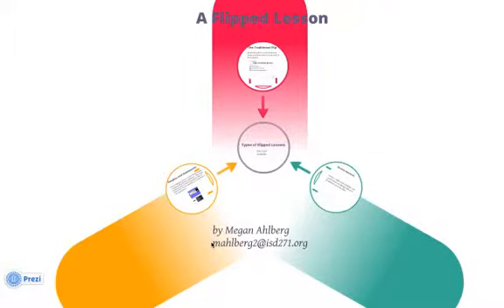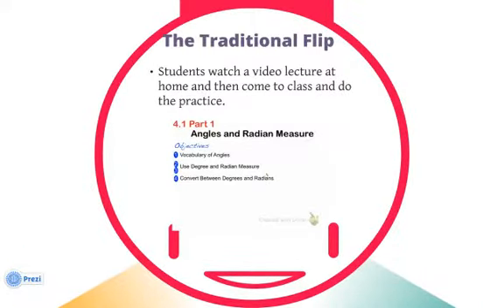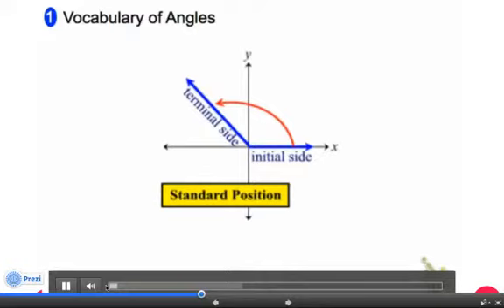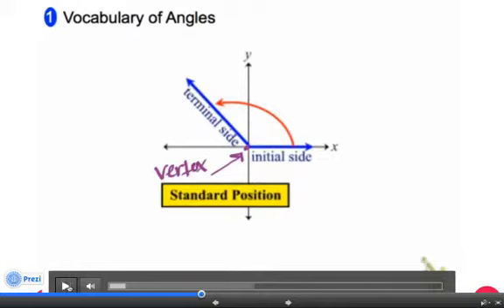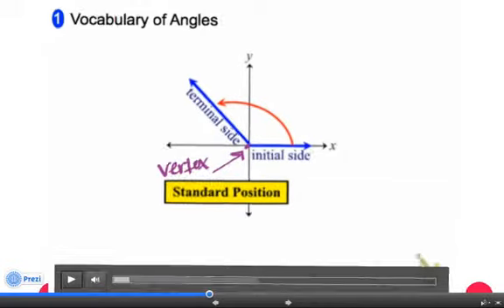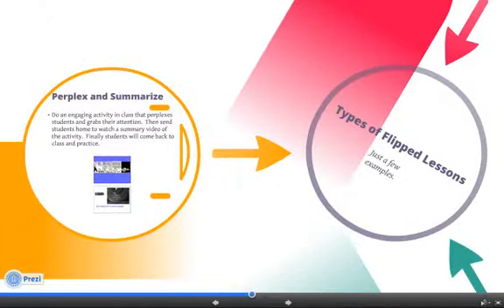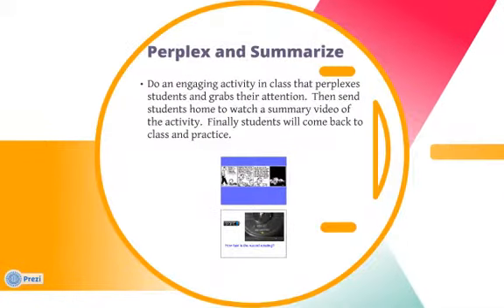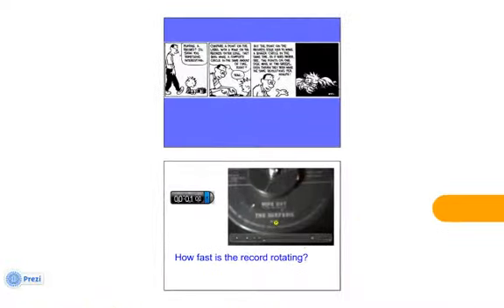A Flipped Lesson.mp4